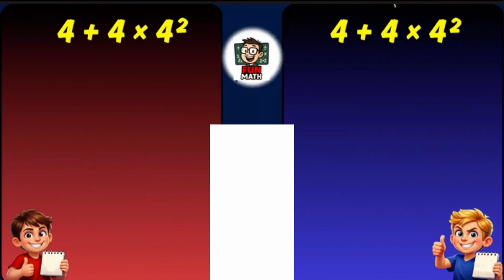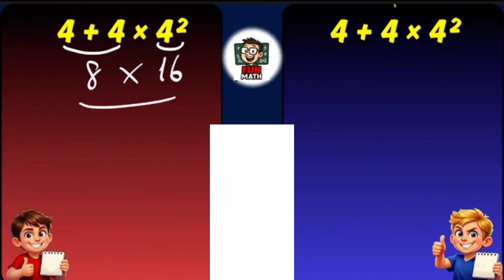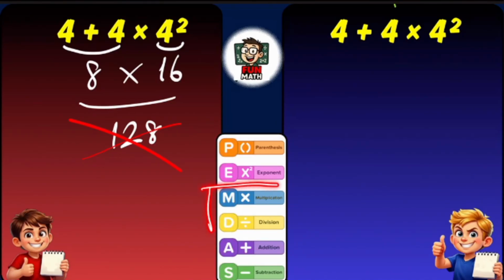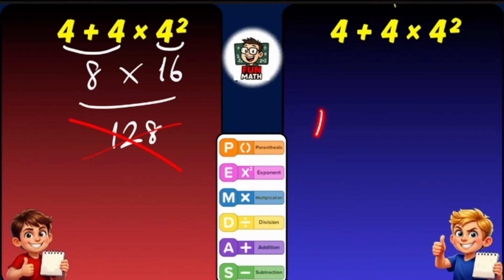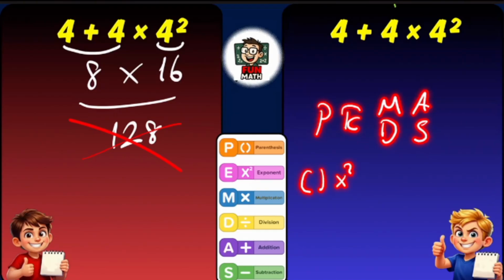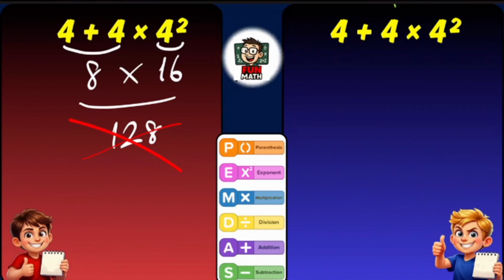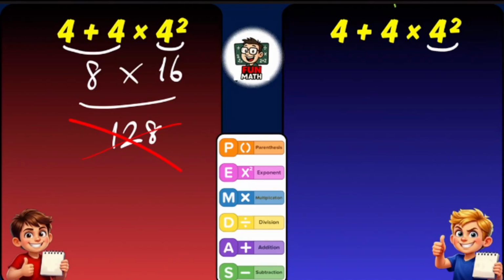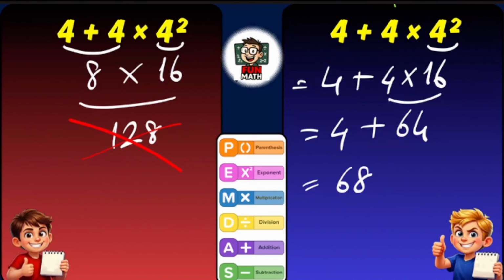Almost Everyone FAILS This Tricky Math Problem! Can YOU Find The Correct Answer? 🤔 4 + 4 × 4²